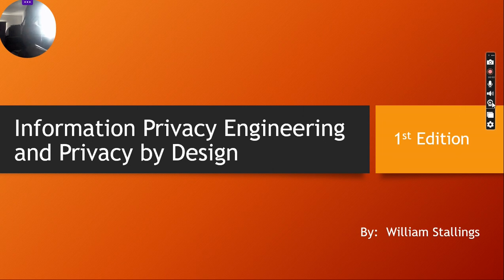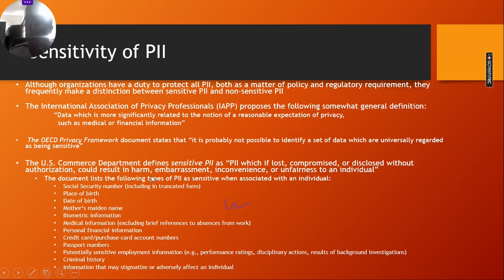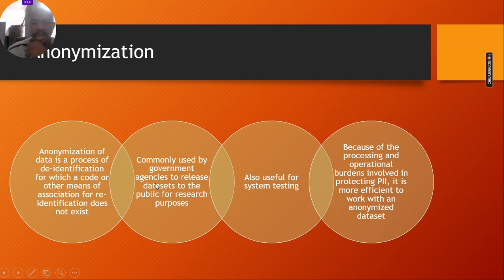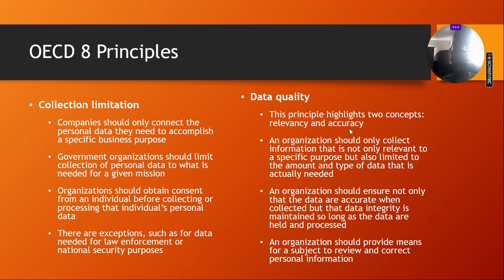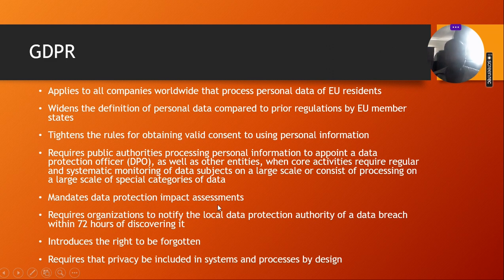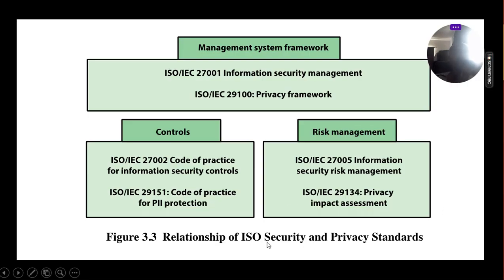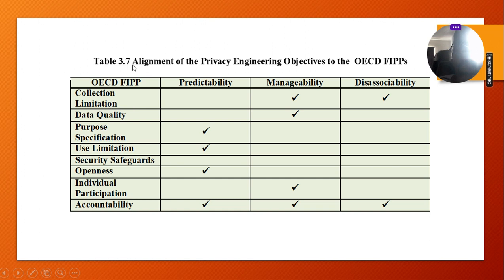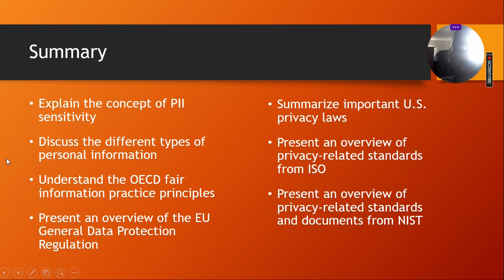Chapter 3 Lectures in Information Privacy Engineering by Prof Dr Abdulwahab Eedriss Deji.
Study with Waidsum University, the Virtual, E-Learning and Entrepreneurial community.